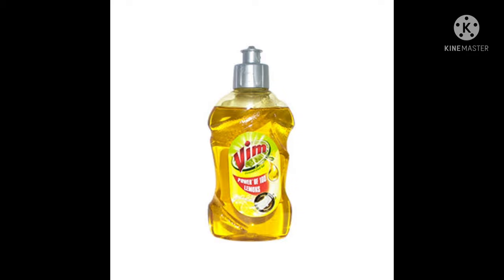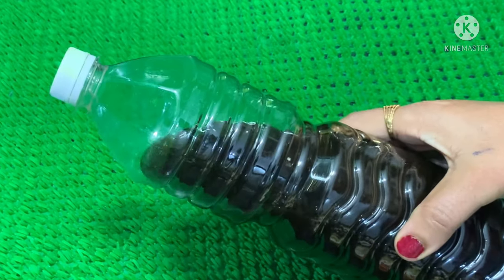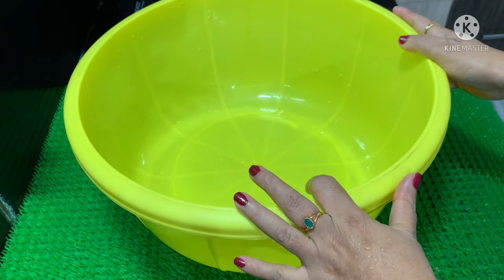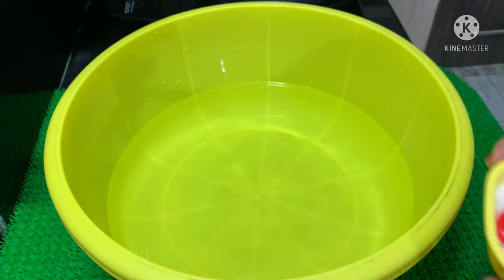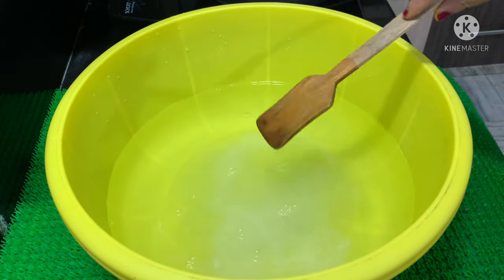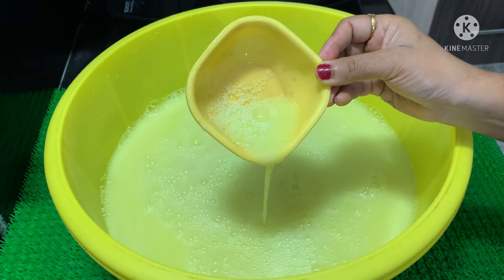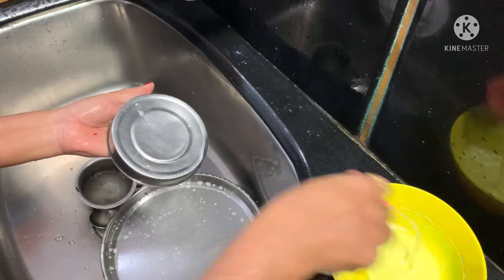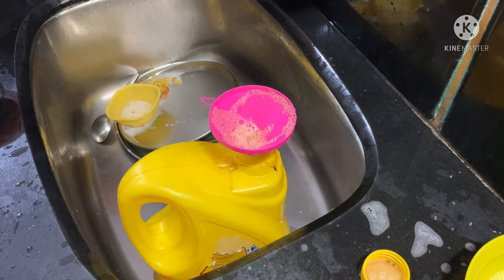How To Make VIM Liquid At Home /10Rupees Per Liter Dish Wash Liquid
How To Make VIM Liquid At Home /10 Rupees Per Liter Dish Wash Liquid | Home Made Dish Wash | VIM GEL